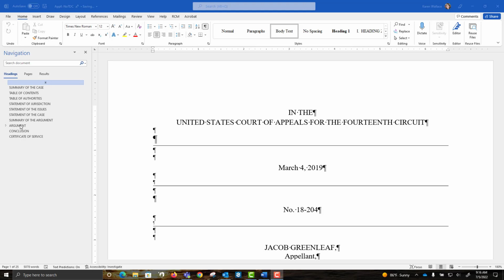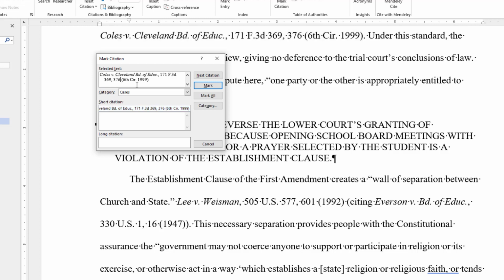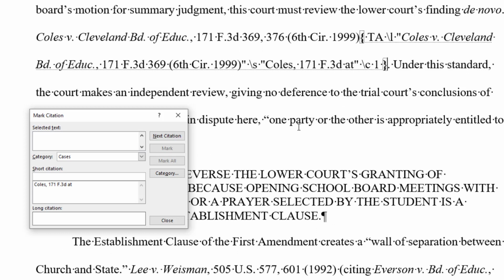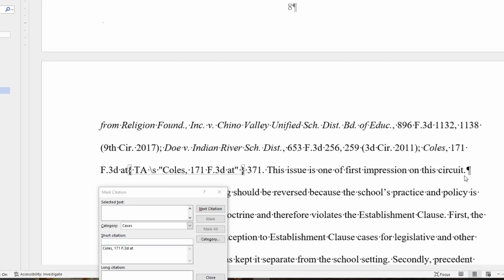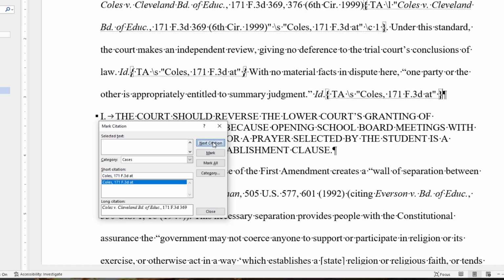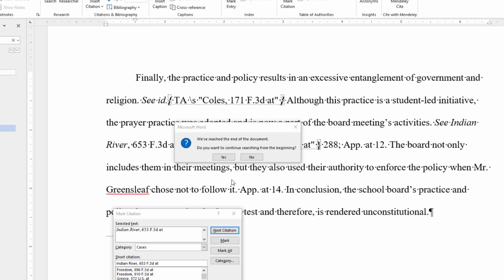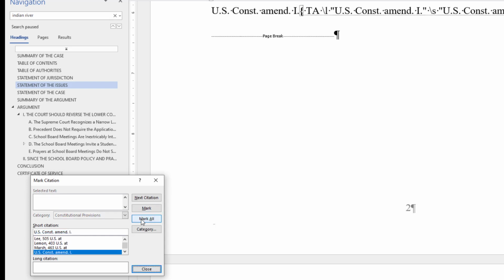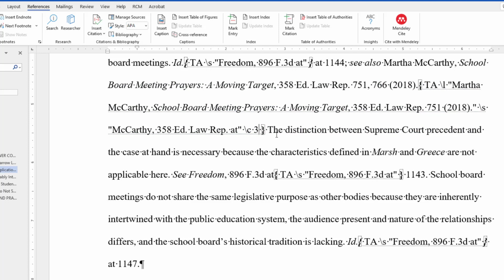Marking TOA Cites (Brief Formatting)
0:00 Introduction
0:21 Using mark citation box 1
3:18 Explanation of marked citations coding
4:38 Using mark citation box 2
7:46 Marking citations Word missed
9:01 Editing coding to change category